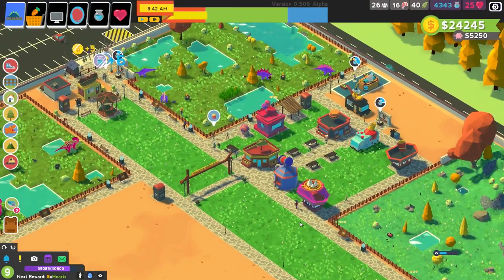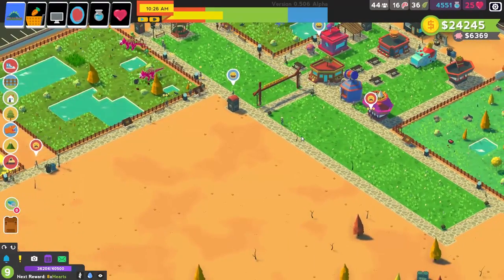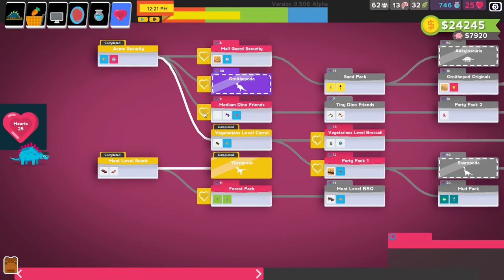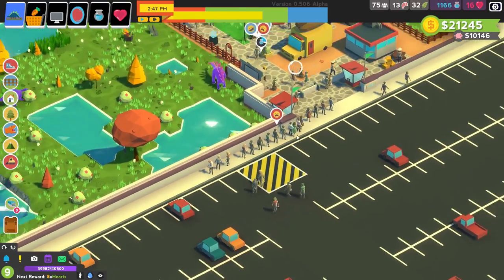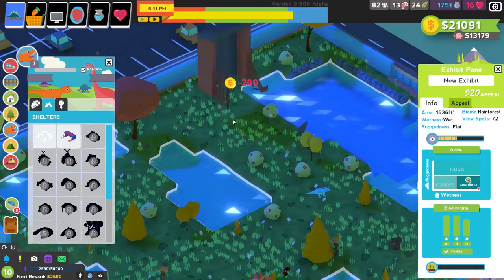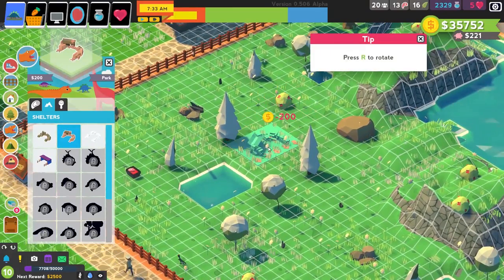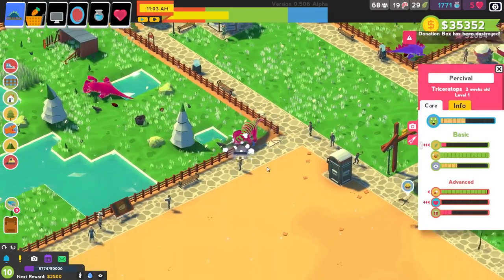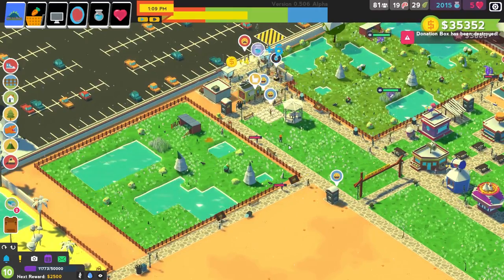DINOSAUR RAMPAGE & NEW DINOS! - Parkasaurus Gameplay - Dinosaur Park Tycoon Game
Today we start a let's play of Parkasaurus gameplay. We will be building and managing the ultimate dinosaur park! This is a dino game similar to Zoo Tycoon.

About Parkasaurus:

Parkasaurus challenges the player to plan, design and construct fabulous exhibits that maximize both the happiness of their Dinos, and the park guests’ satisfaction and willingness to spend money! Starting with only a dream and an abandoned park the player will discover ground breaking technologies, new attractions and a special bond with each of their Dinos, all captured in stunningly beautiful modernized 3D flat design graphics